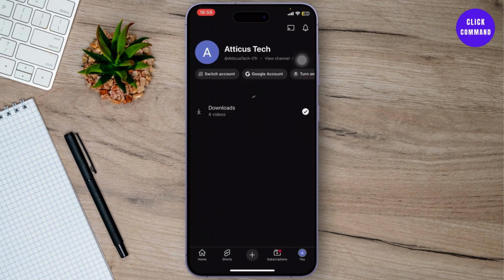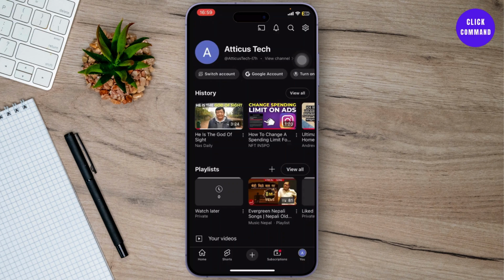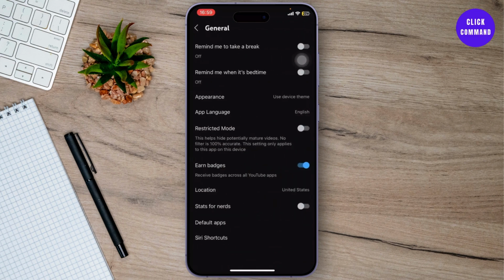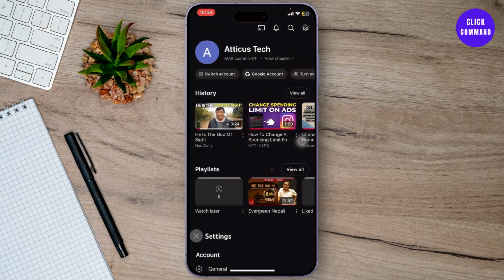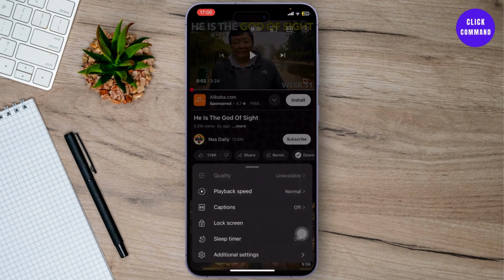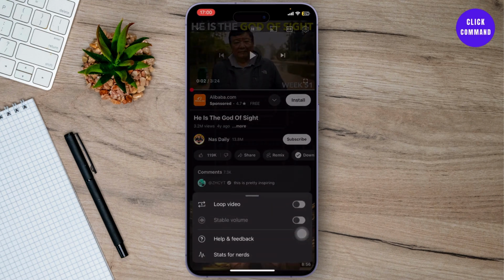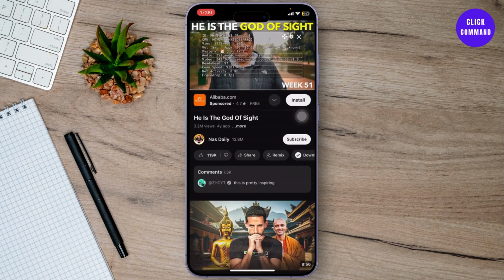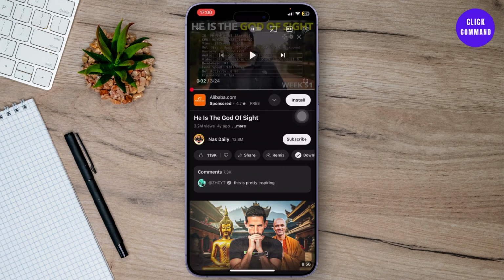What is Stats for Nerds on YouTube & How to Use Stats for Nerds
Discover everything you need to know about Stats for Nerds on YouTube in this comprehensive tutorial. Whether you're a beginner or a seasoned YouTube creator, we’ll walk you through how to access and use this hidden feature to dive deep into your video analytics.

In this video, you’ll learn:

What Stats for Nerds is and why it's a powerful tool for YouTube users
How to enable Stats for Nerds on both the desktop and mobile versions of YouTube
The key information displayed and how to interpret it to improve your content performance

Timestamps:
0:00 Introduction
0:20 What is Stats for Nerds on YouTube?
0:50 How to Turn On Stats for Nerds
1:20 Understanding the Data in Stats for Nerds